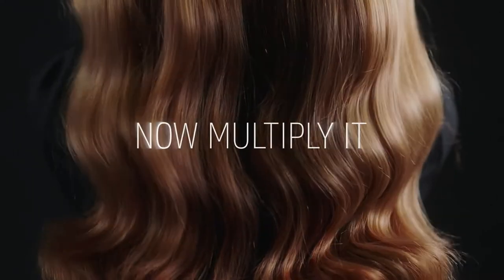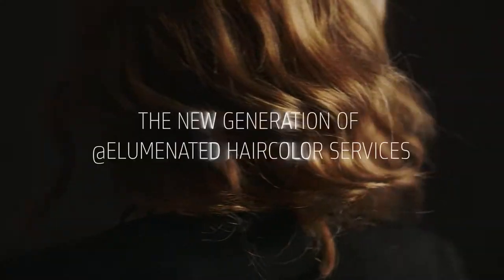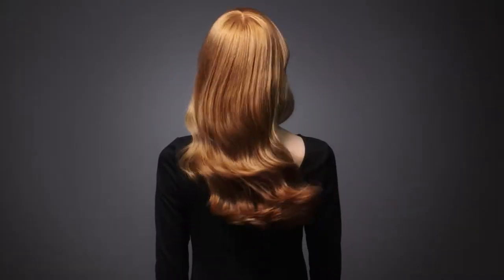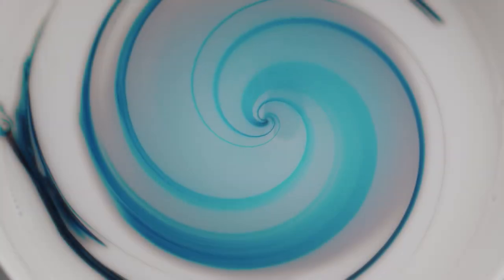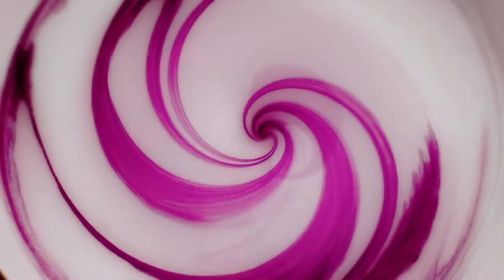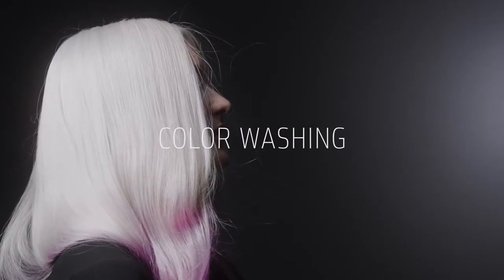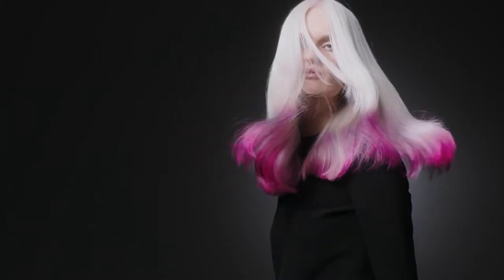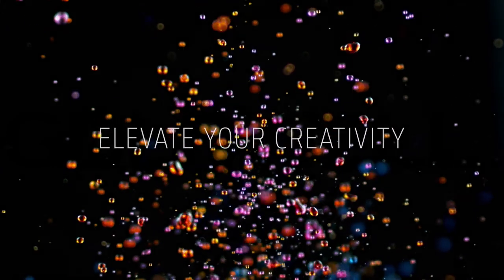Goldwell System - Service Beauty Trailer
El “Color System” de Goldwell es un sistema integral, adaptado a nuestro portfolio de productos. Cuentan con
aditivos innovadores diseñados para satisfacer todas las necesidades del salón y el deseo de los clientes.